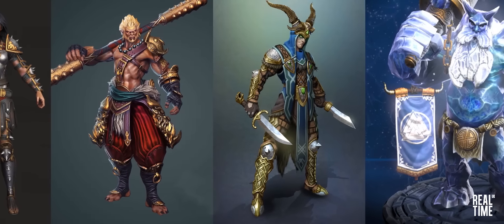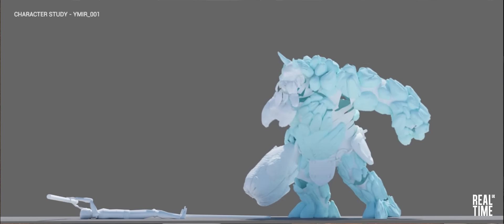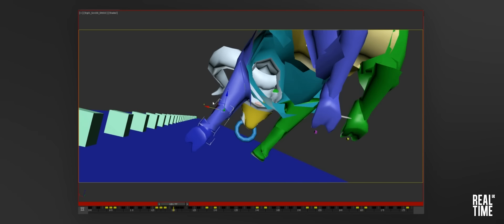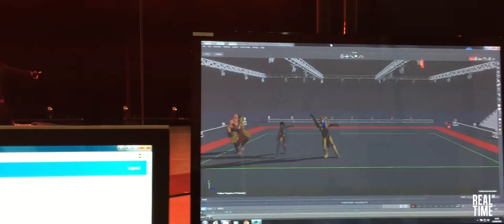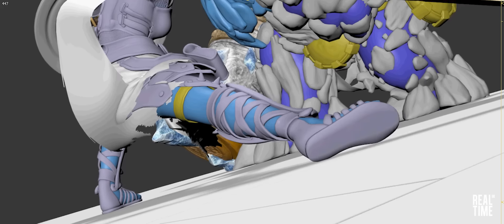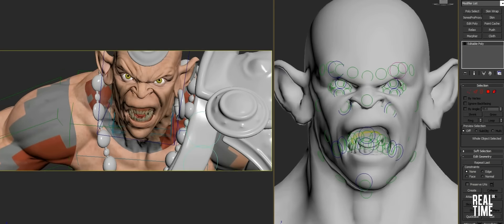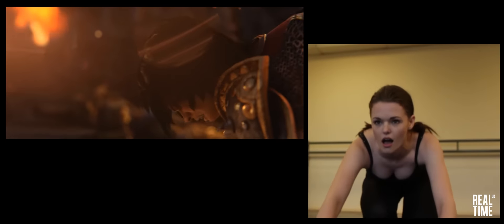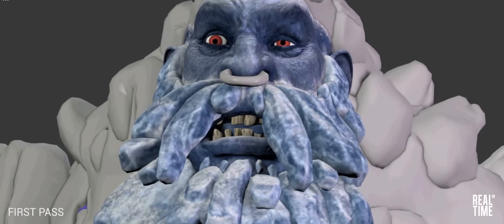SMITE 'Behind the Scenes' Part 2 - Animation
We loved making SMITE 'To Hell & Back' so much that we wanted to share with you how we did it.

So here is Will Eades our lead animator, explaining a bit on the animation section of the project.

You can see the original trailer and part 1 on direction